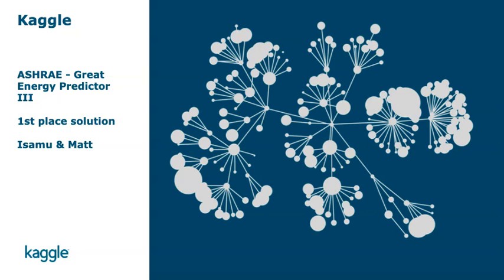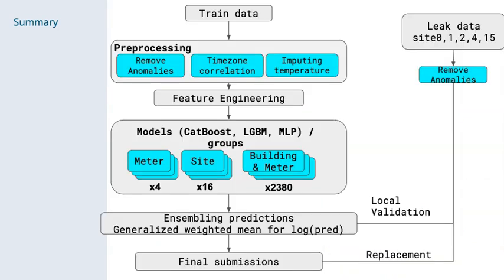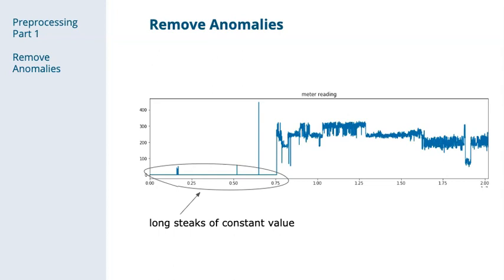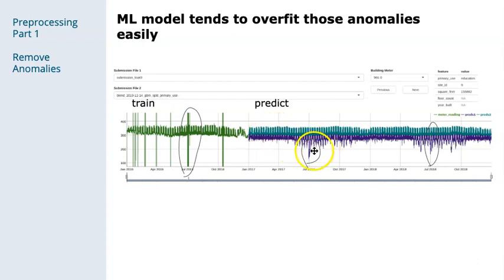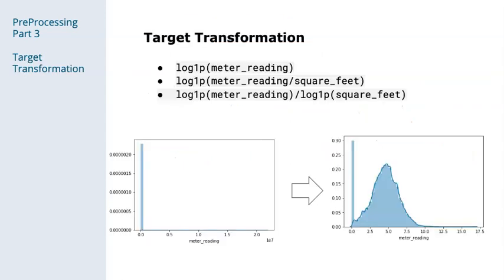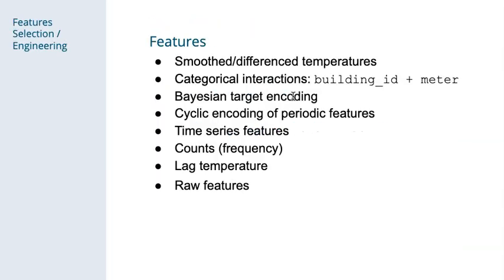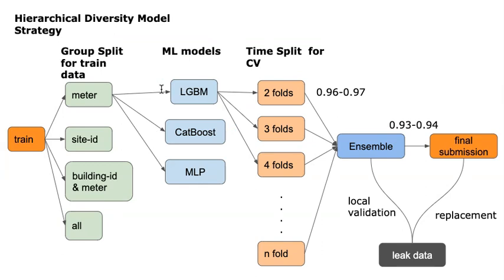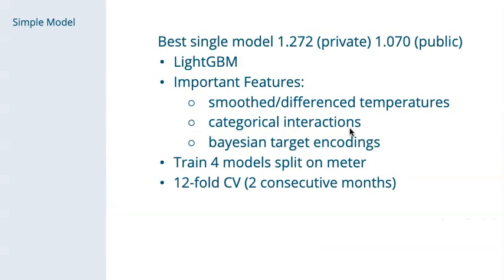GEPIII Competition - First Place Winning Team Overview by Matt Motoki from the team Isamu and Matt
First Place Winning Team Overview